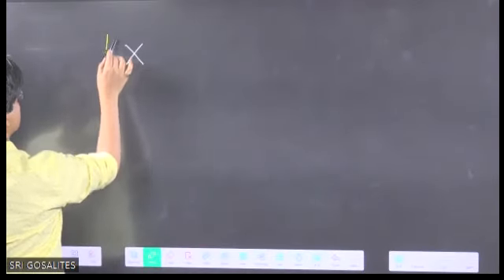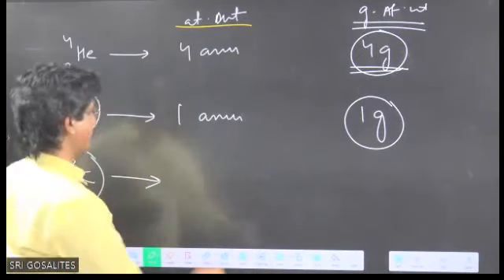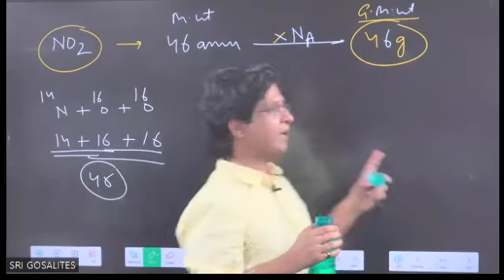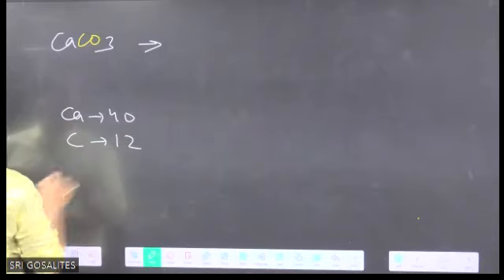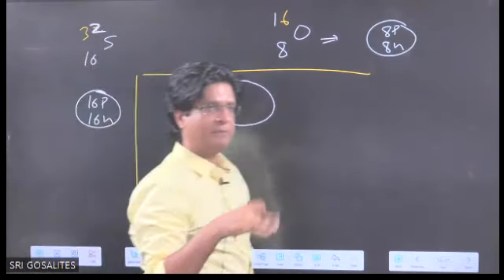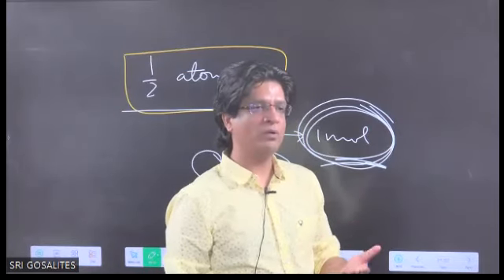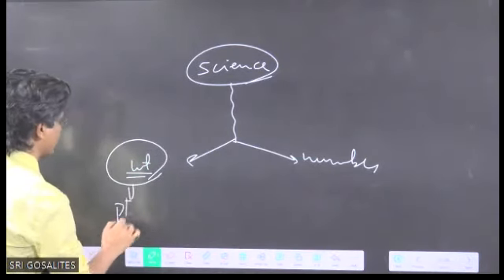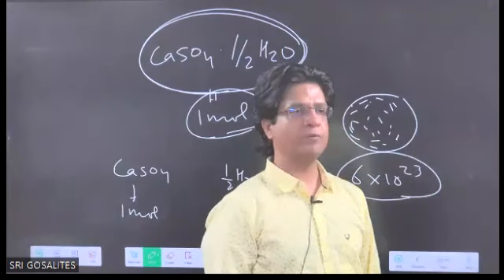Sri Gosalites| GIFT Chemistry (Class 3) | JEE\NEET foundation | Lalit Chauan sir